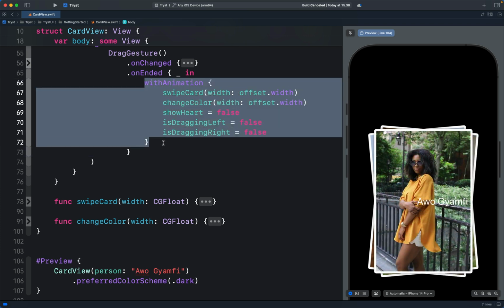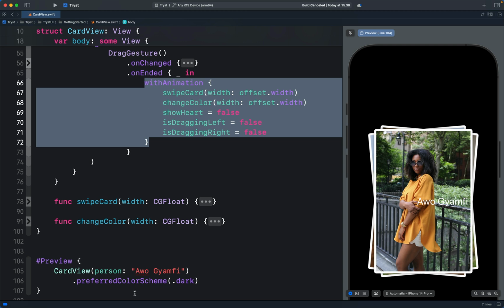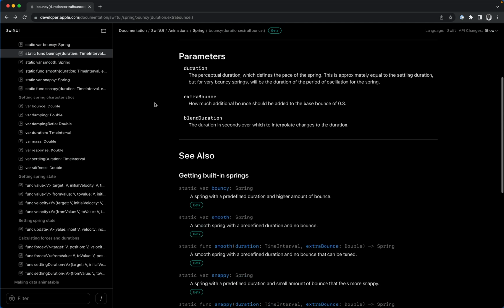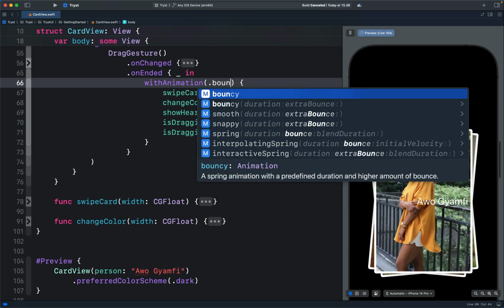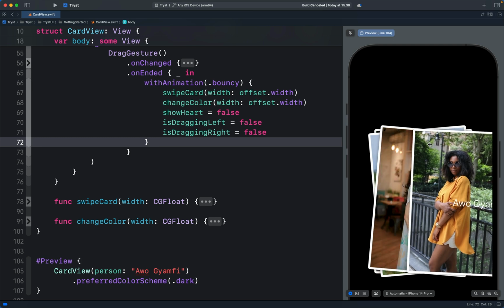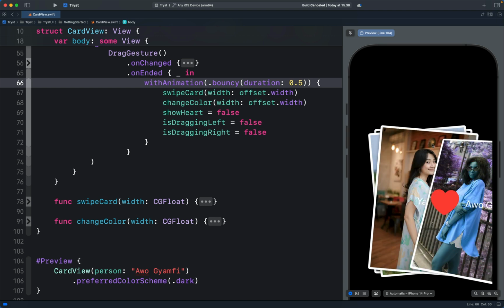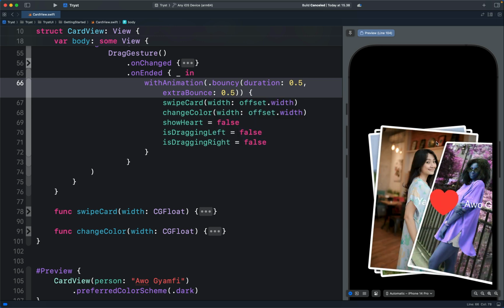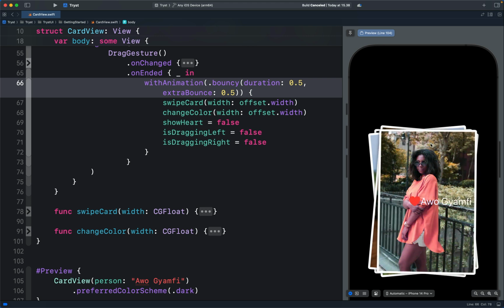SwiftUI Spring Animation: Duration and Extra Bounce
In this video, you will learn how to specify a perceptual duration and extra bounce for SwiftUI Spring Animations.